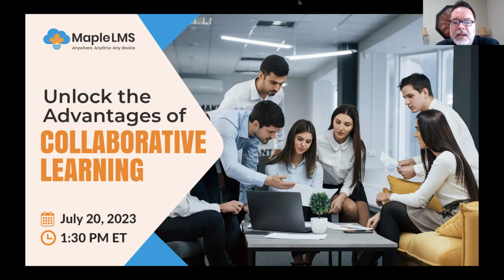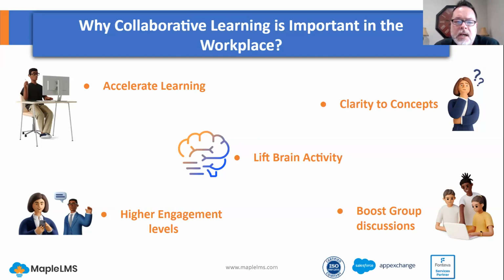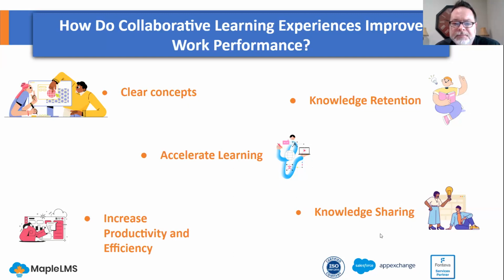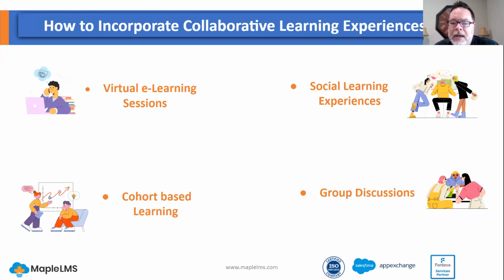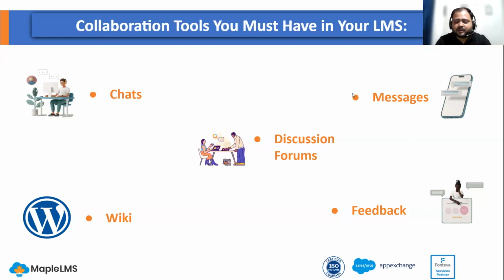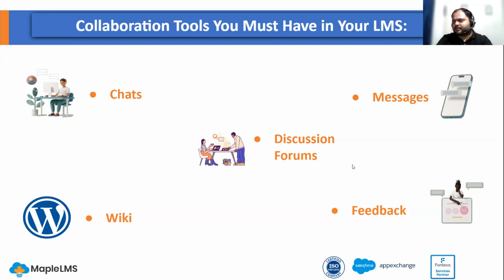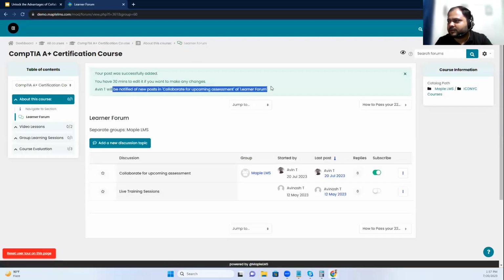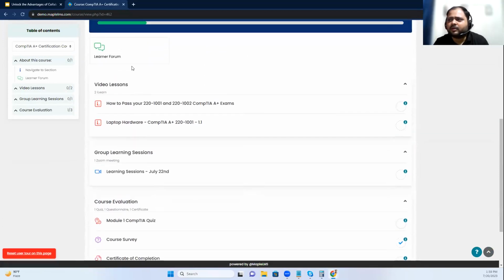Unlock the Advantages of Collaborative Learning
Through this webinar, We attempt to share How collaborative Learning Features not only improves communication skills but boost brain activity as well. MapleLMS is one of the Smart Learning Management systems with AI-powered inbuilt features and has incorporated collaborative learning in all its products to enhance Learning experiences among its users.